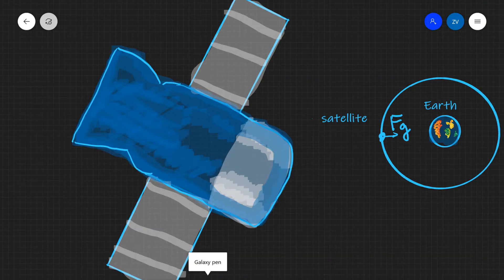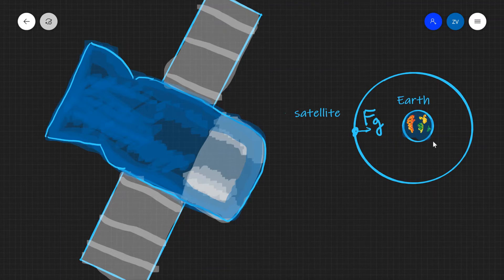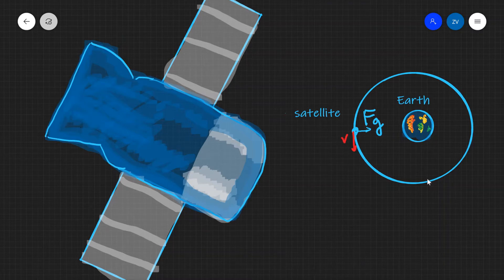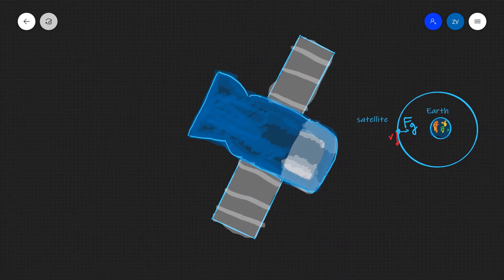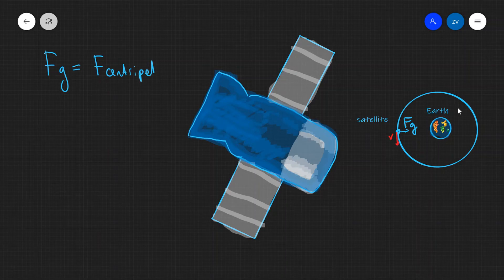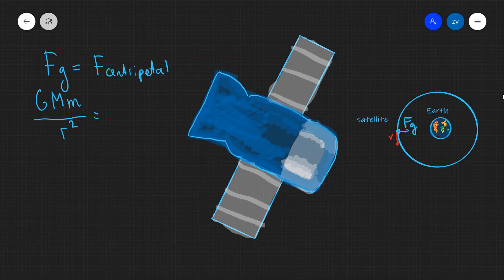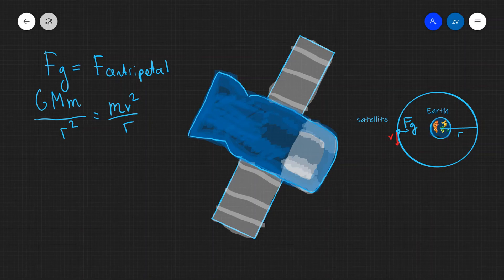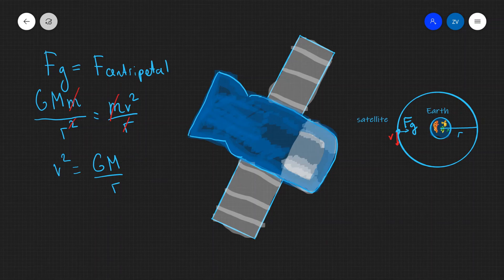A Level Physics: The speed of a satellite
How can we calculate the speed of a satellite?